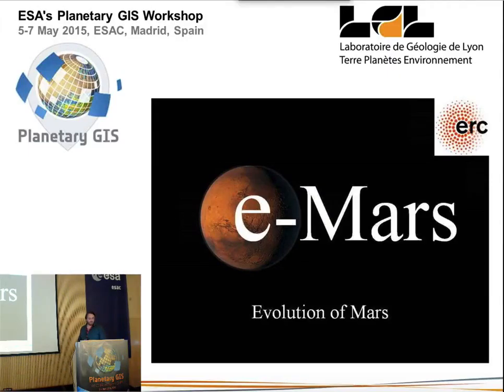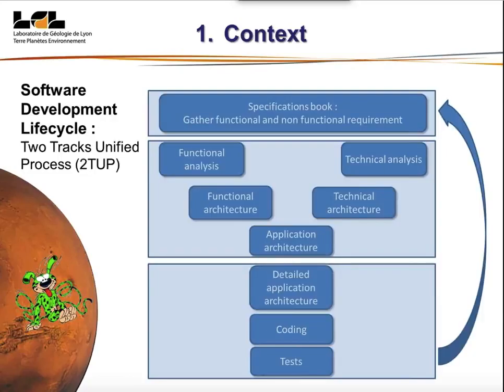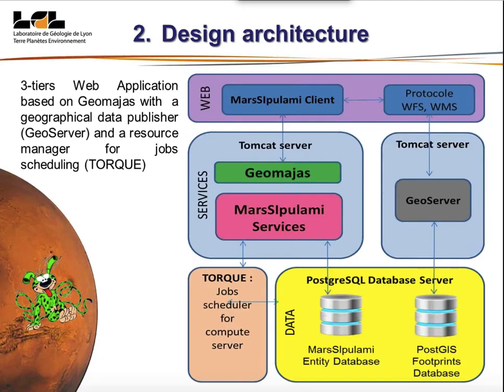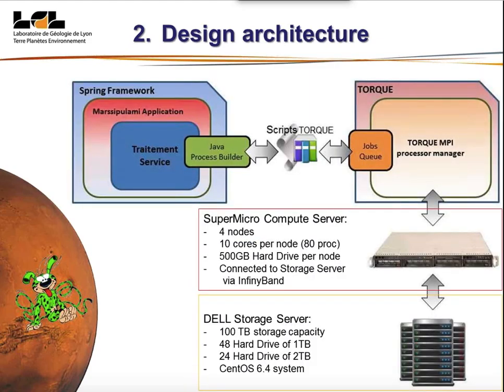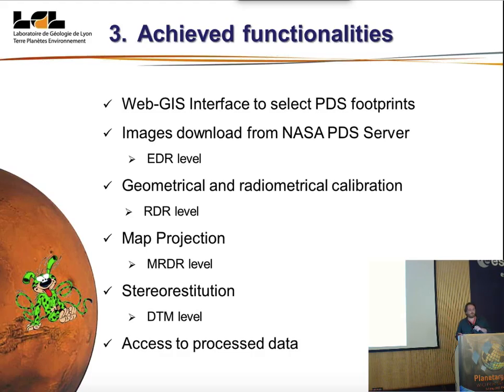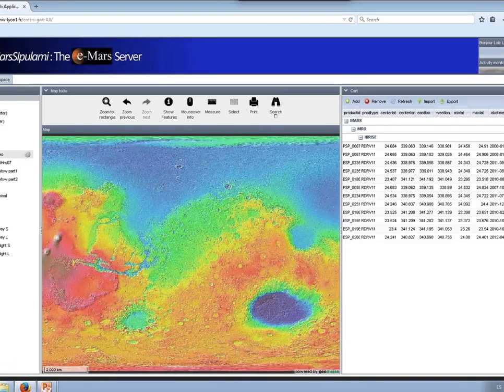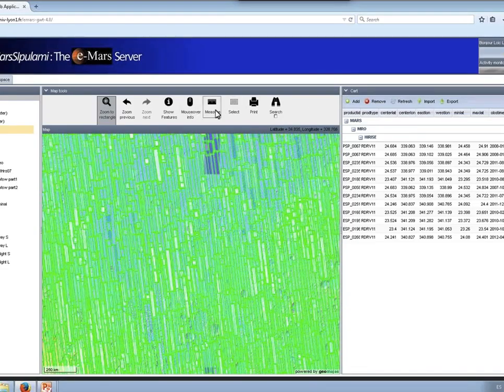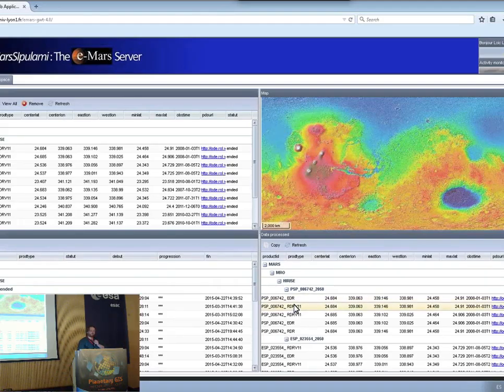MarsSI: A distributed information system for managing data of the surface of Mars (L. Lozac’h)